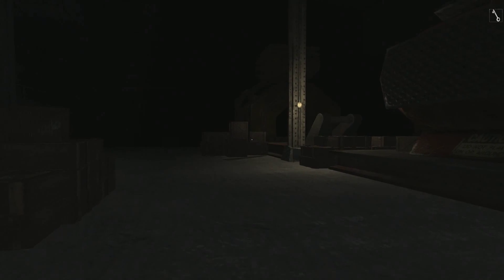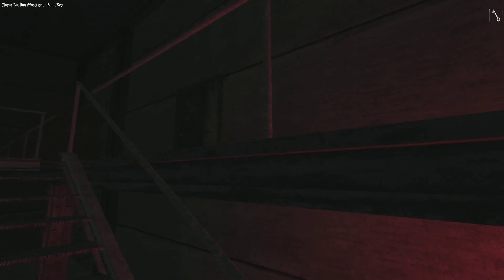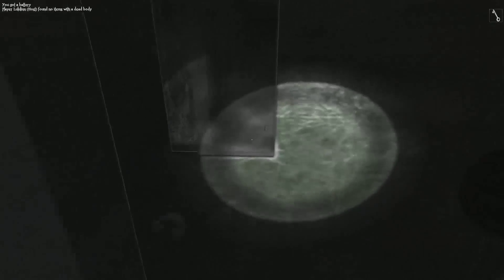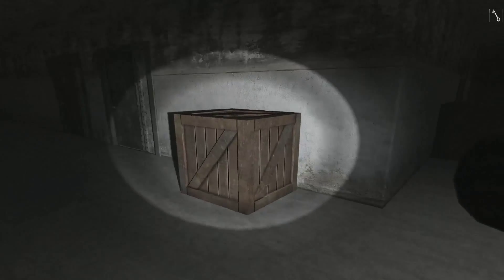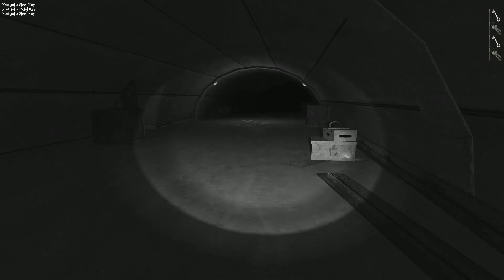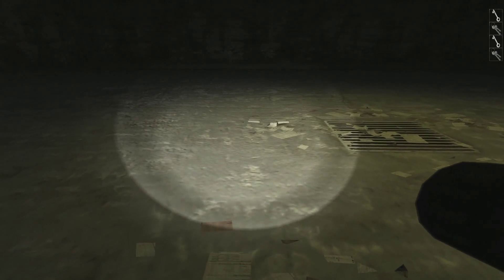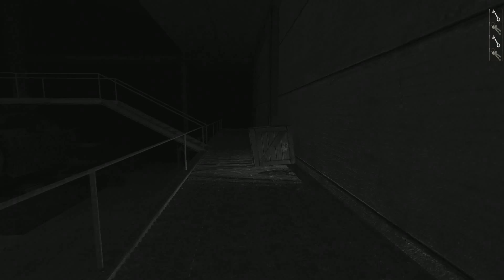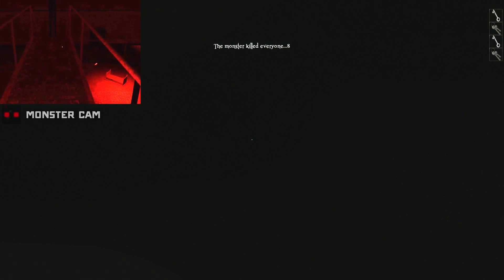FLESH EATING LITTLE GIRL (Damned w/ Beutimus & Lulu)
Look I know the doctors stole your Brats dolls but that doesn't mean you can eat our flesh Mary! That's just rude!

--- Other Players ---

--- Other Info ---